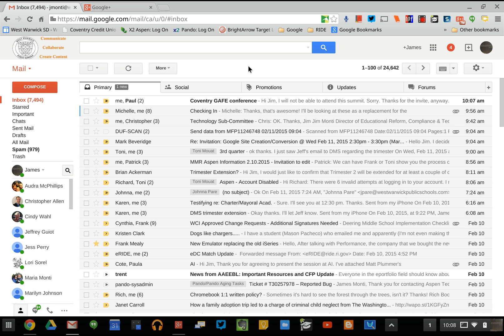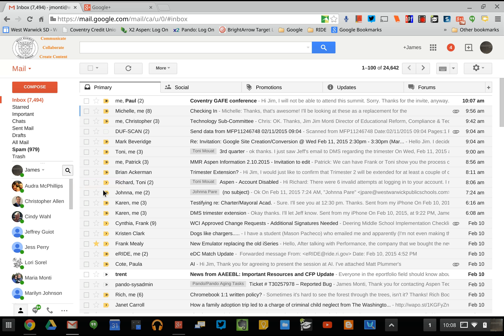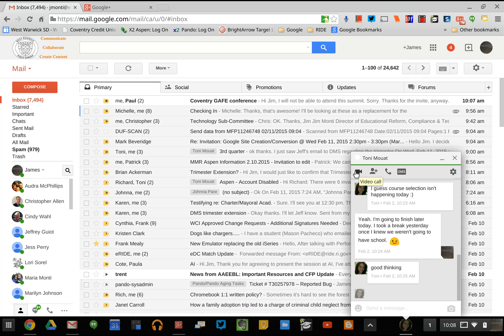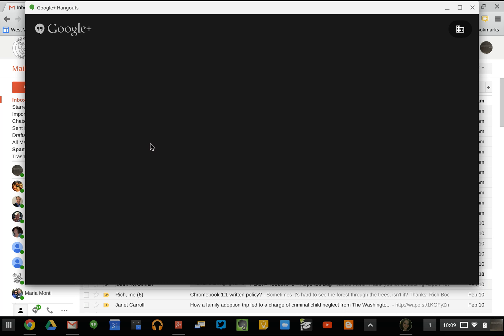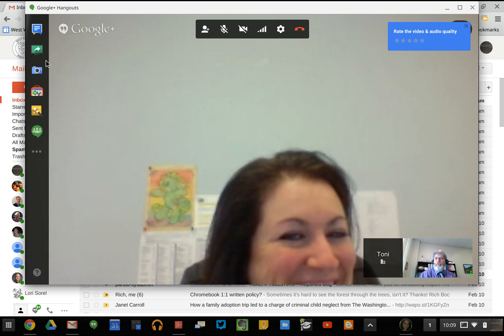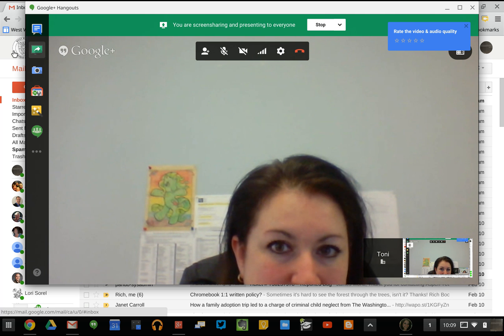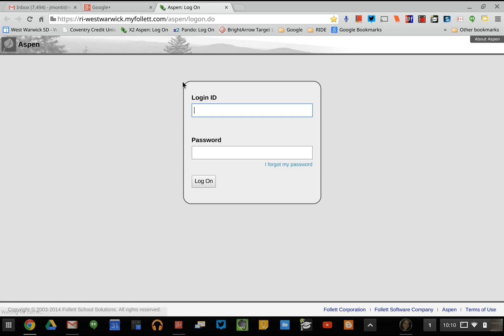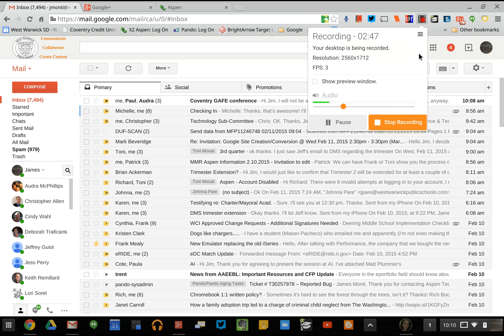Using Google Video Chat to Start a Video Call